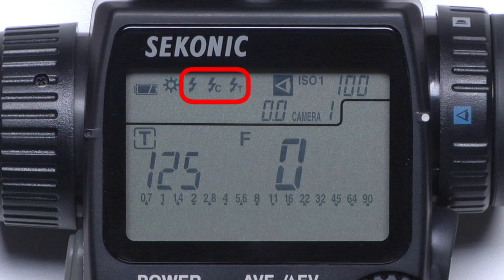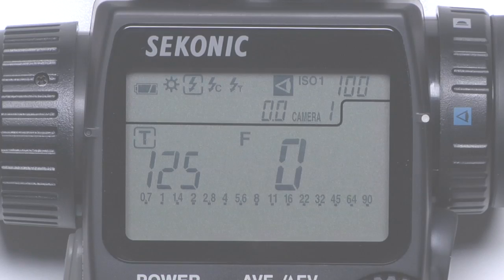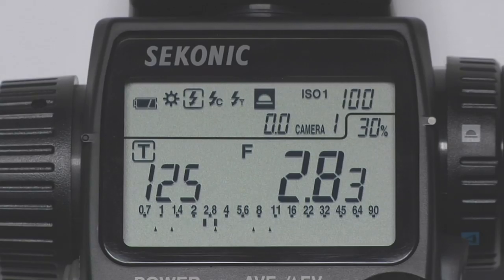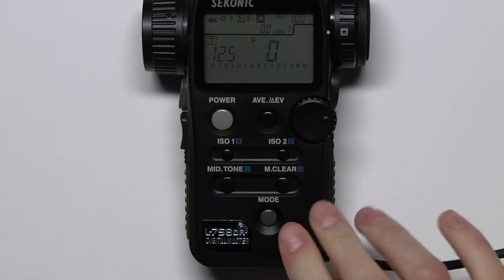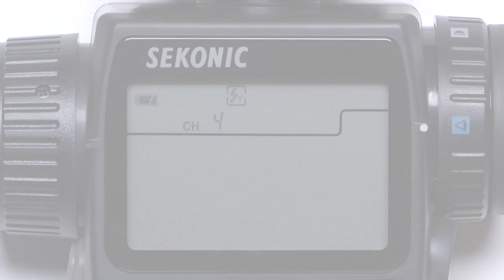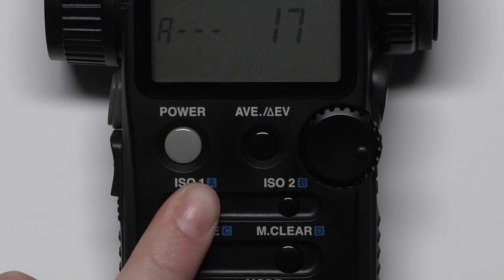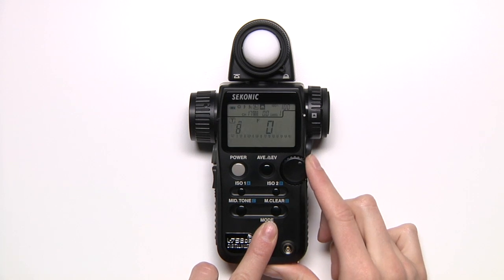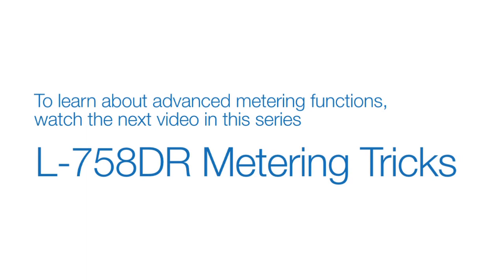Sekonic L-758DR Quick Start Guide: Part 3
In this third part of our four-part series, we'll review the three strobe metering functions.